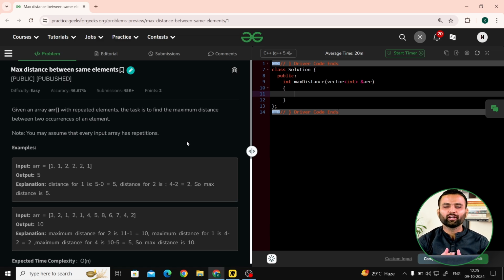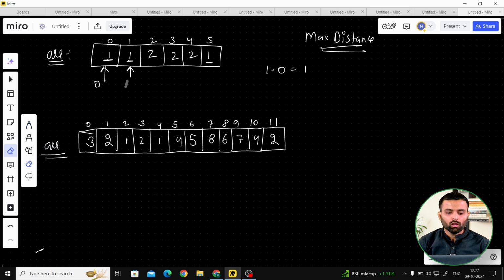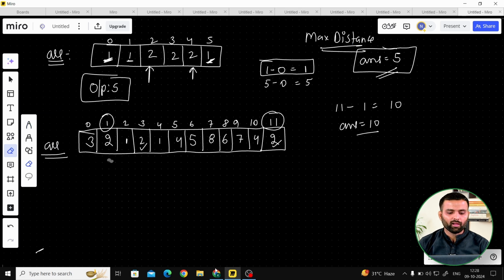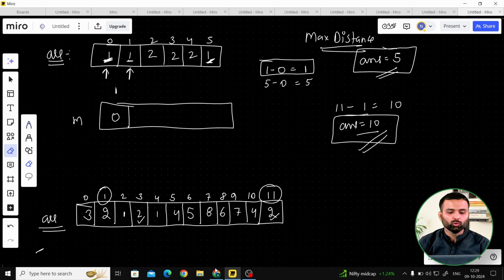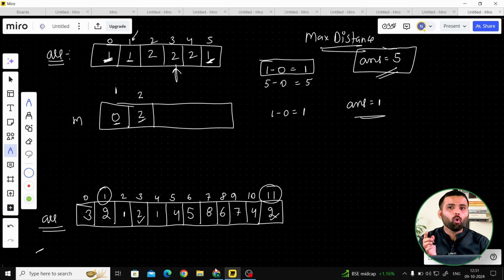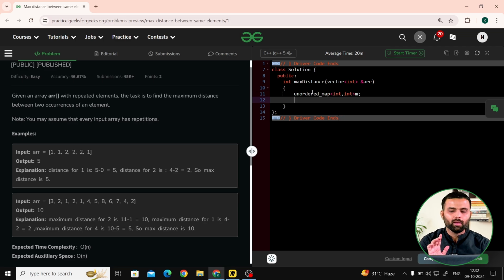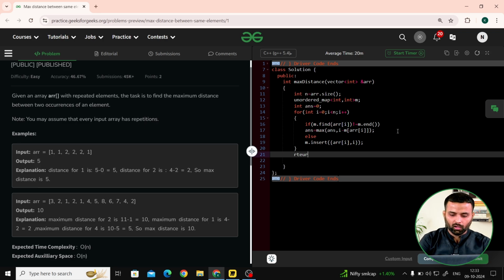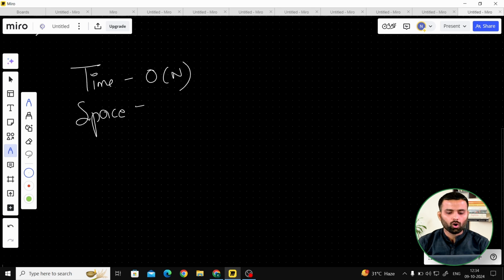POTD - 10/10/2024 | Max Distance between Same Elements | Problem of the Day | GeeksforGeeks Practice